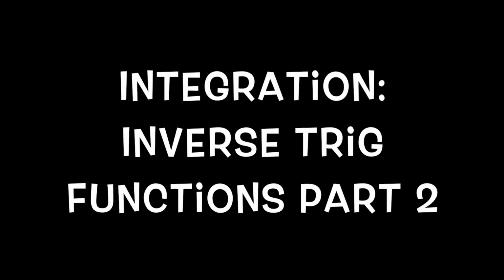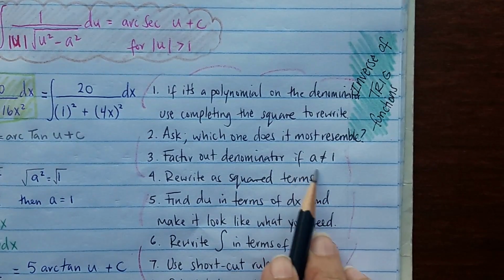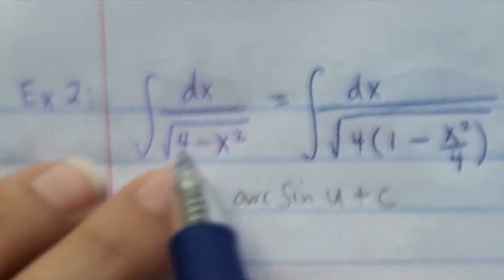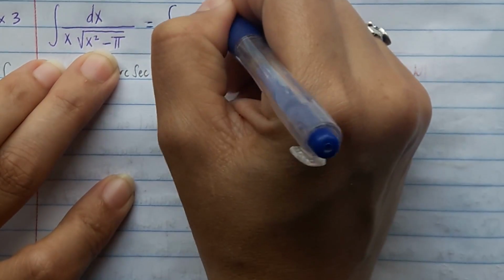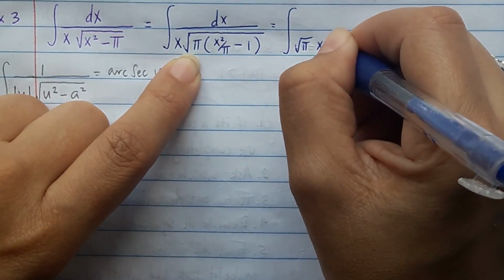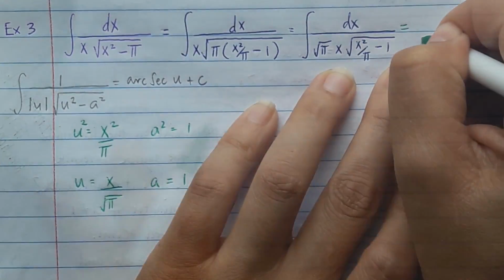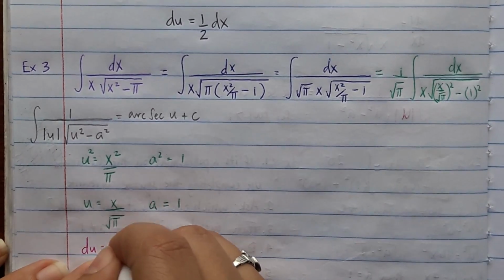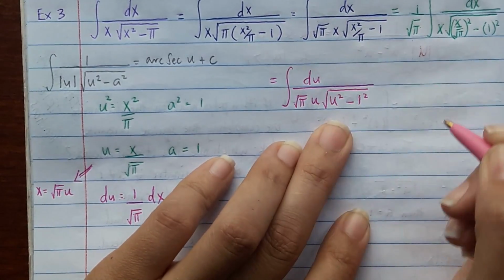Integration: Inverse Trig Functions Part 2